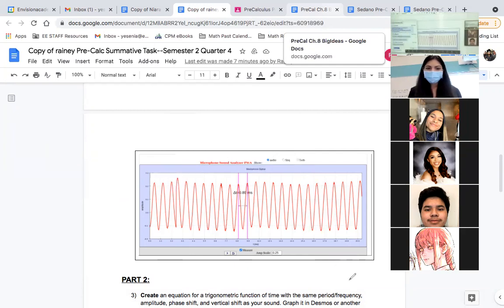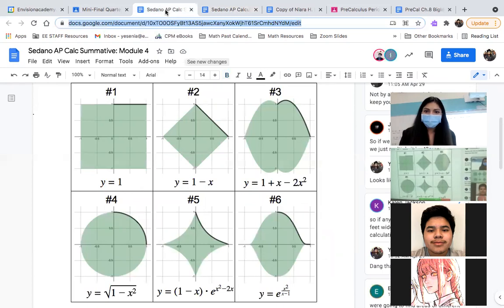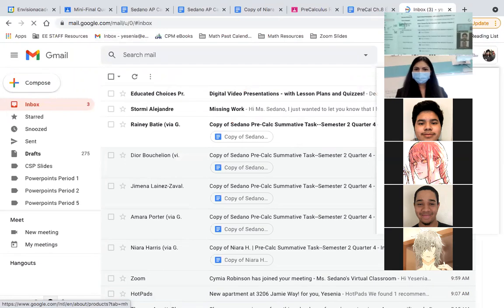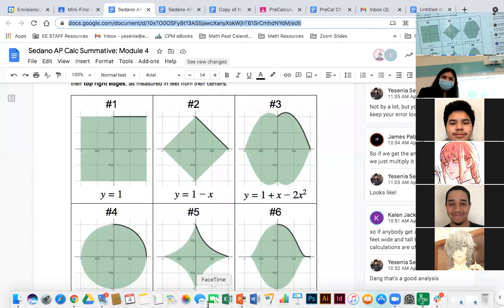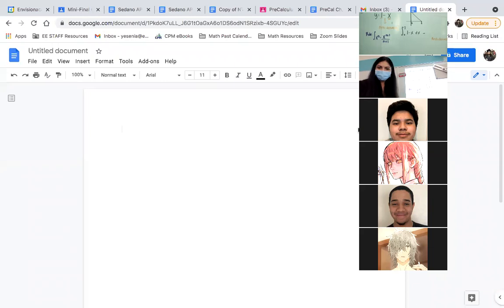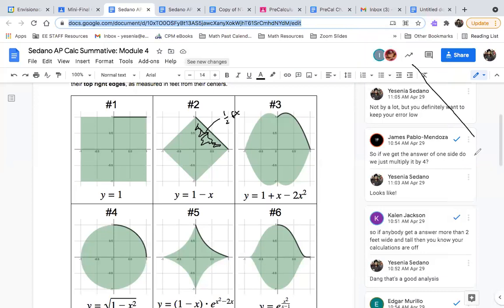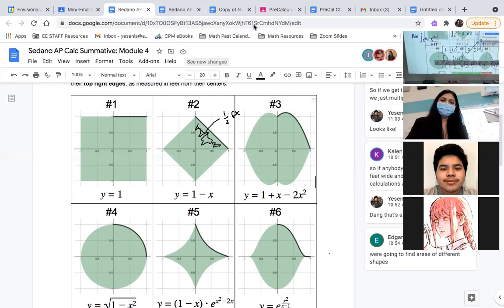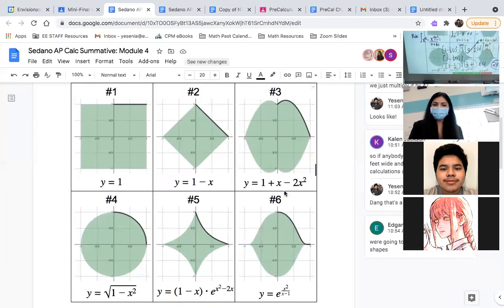AP Calc Office Hour